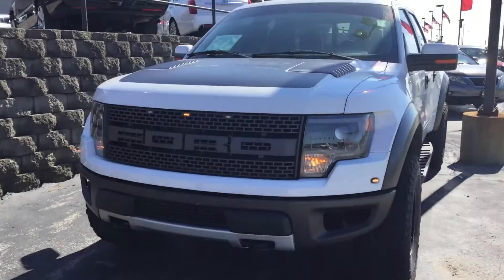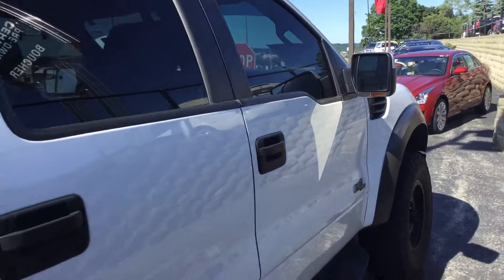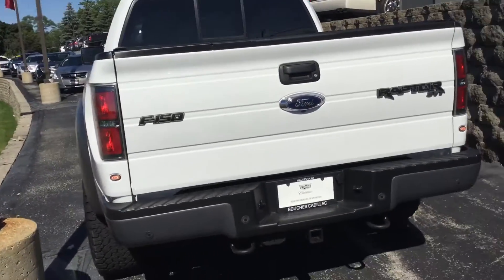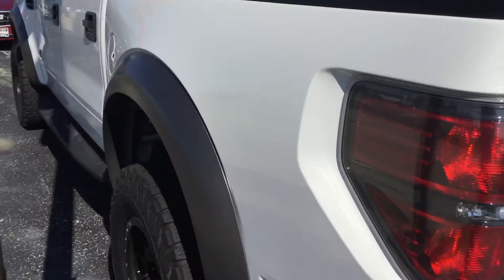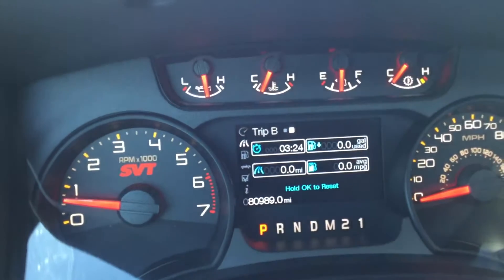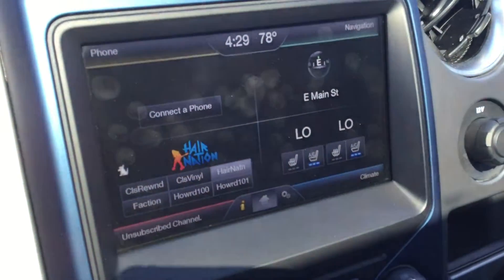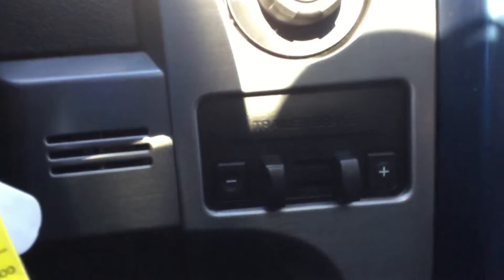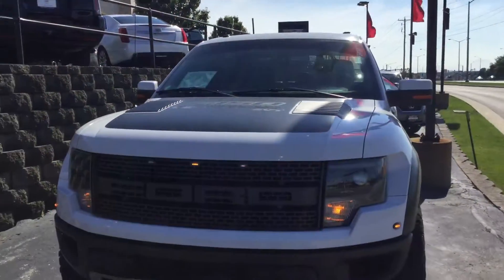2013 Ford Rapture SVT Crew, Contact Matt B @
Must See ! This local Raptor is in great condition. Come in and see it today.

* 4 Wheel Drive, never get stuck again! CARFAX 1 owner and buyback guarantee!! INTERNET SPECIAL! Safety equipment includes: ABS, Traction control, Curtain airbags, Passenger Airbag, Front fog/driving lights...Other features include: wireless phone connectivity, Power door locks, Power windows, Auto, Air conditioning...

* This White 2013 Ford F-150 SVT Raptor at Boucher Cadillac of Waukesha has been inspected and detailed by our Cadillac Factory Certified Technicians. Ask about our Competitive Market Price Guarantee backed by a 3rd Party Vendor! This F-150 includes a no-charge Smart Care Maintenance Package valued at $816 to save you hundreds after the sale! With over 25 strong lending institutions in our Boucher Financial Network, we can get you the most competitive terms! Price excludes tax, title, license, svc fee. These F-150s sell quickly so contact our Sales Team in Waukesha near me to verify availability. Let us show you why Boucher has earned an A+ Rating from the Better Business Bureau and has been "Riding With You Every Mile" as your Ford Milwaukee, Madison, Brookfield Waukesha F-150 dealer for 40 years!